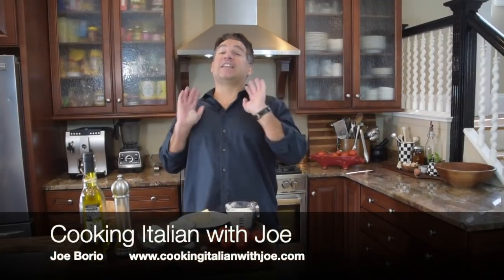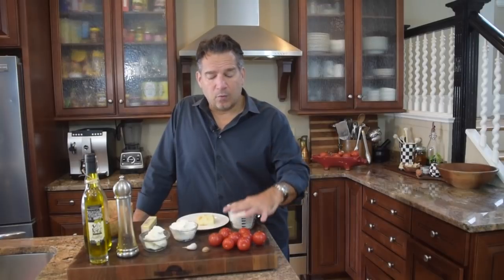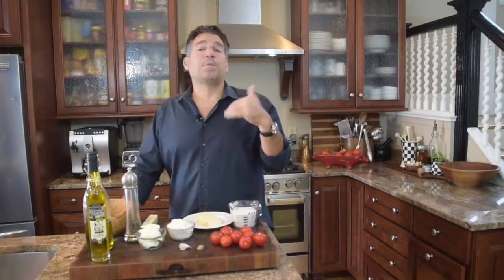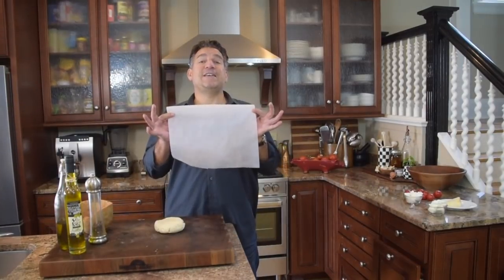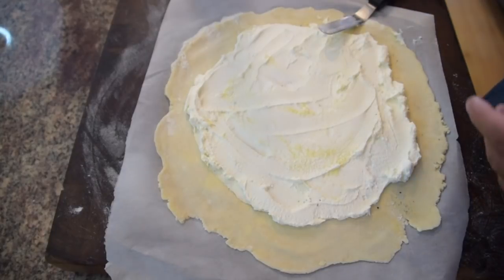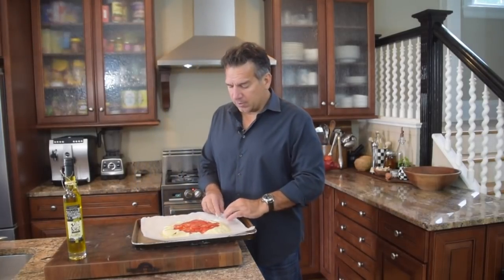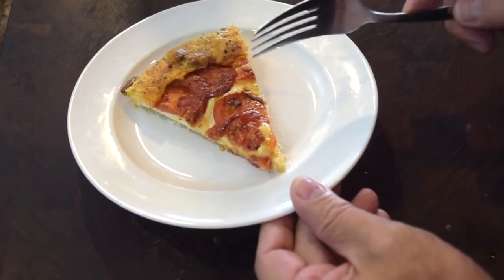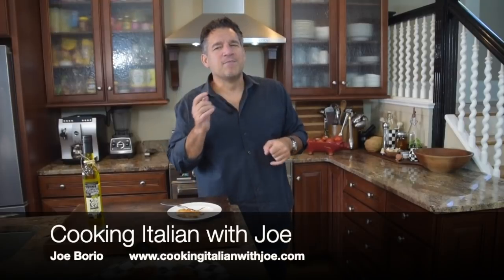Tomato and Cheese Pizza Galette | Cooking Italian with Joe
Today we took a trip to southern Italy, to Puglia. We made a tomato and cheese pie or galette. The mixture of a flaky crust married with three kinds of cheese, garlic, tomato, olive oil, and a secret spice!!! Just delicious!!!